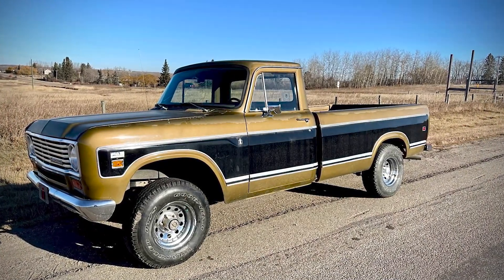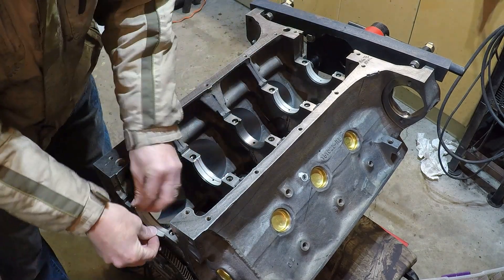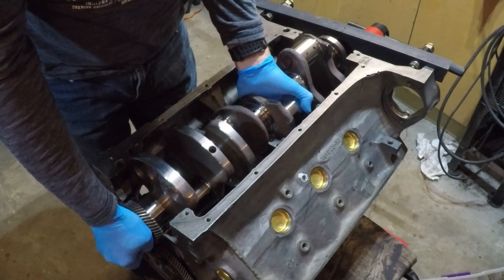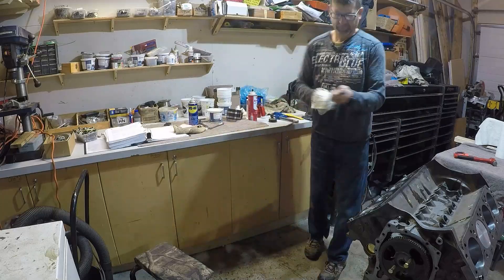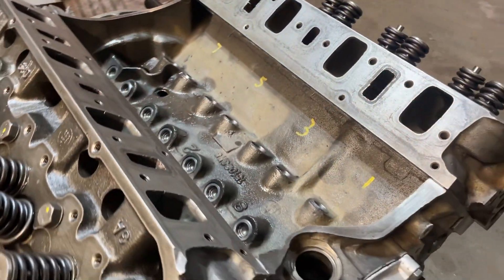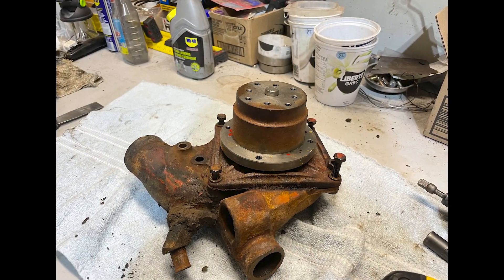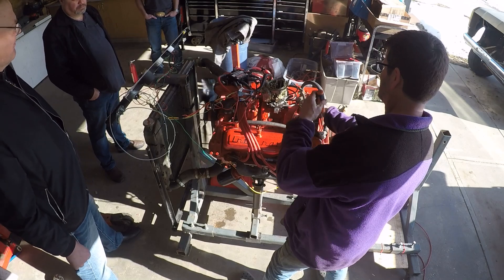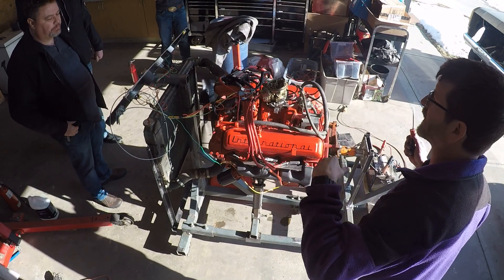INTERNATIONAL 345 Engine Rebuild part 3 - reassembly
reassembly of International 345 V8 engine. Part 3 of the rebuild process. Previous 2 videos document the disassembly and cleaning of all engine parts.